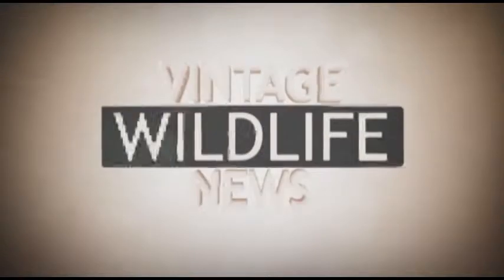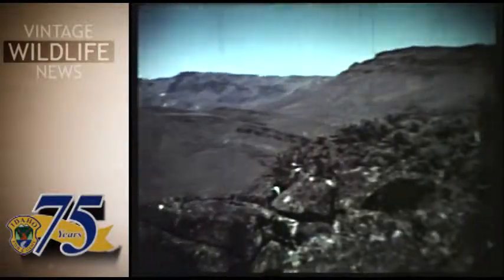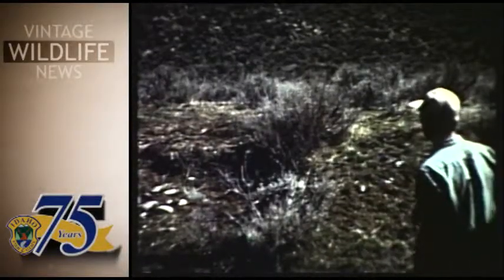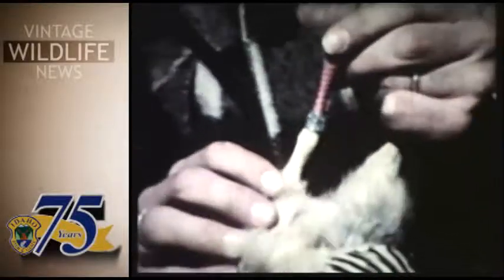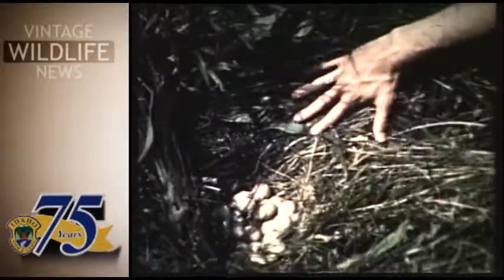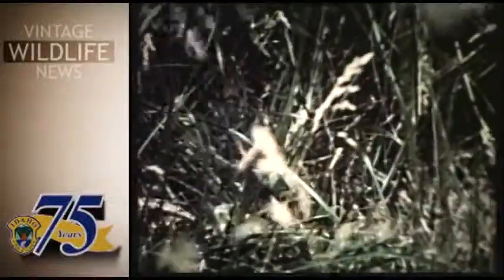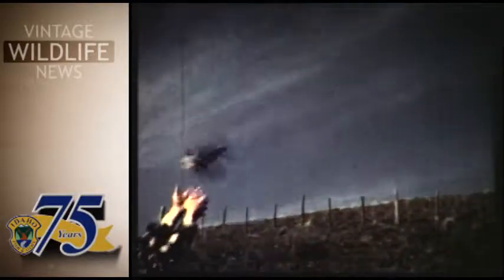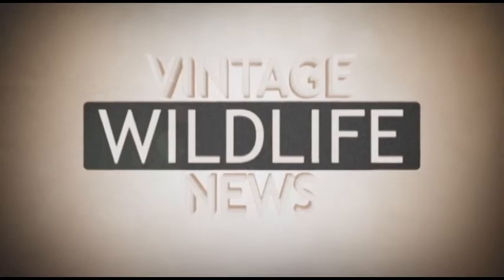Vintage News: Bennett Range Chuckars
We dusted off the old film projector to give new life to the days of film, which captured the evolving science and management of Idaho's fish and wildlife.